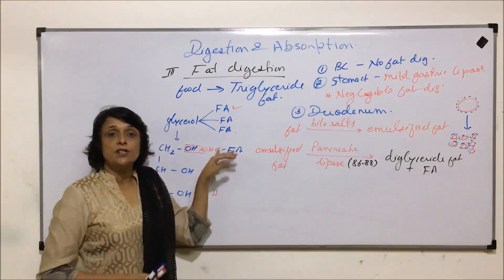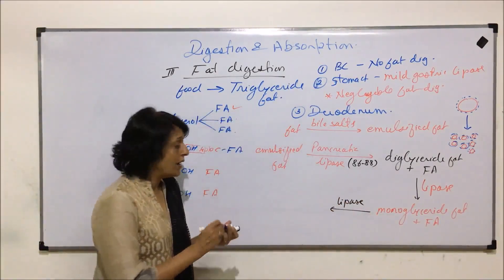Digestion and Absorption | NEET | Digestion - Fat Digestion | Neela Bakore Tutorials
This video gives an  overview of few of the most important concepts from the chapter "Digestion and Absorption" from the unit "Human Physiology", which is a very important chapter from NEET point of view
The study notes for this unit i.e. Human Physiology

Links for the books are provided below:
1. Diversity in Living World
2. Structural Organisation in Plants and Animals
3. Cell: Structure and Functions
4. Plant Physiology
5. Human Physiology
6. Reproduction
7. Genetics and Evolution
8. Biotechnology
Free Delivery (On Selected Pin codes) !!!